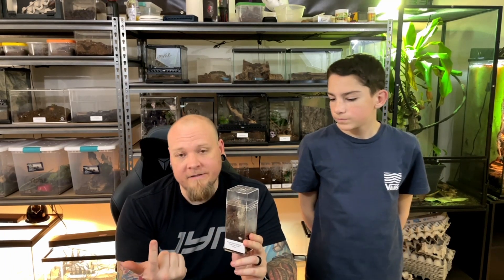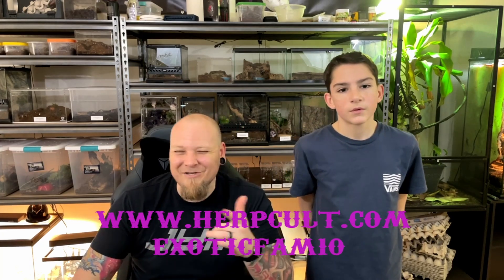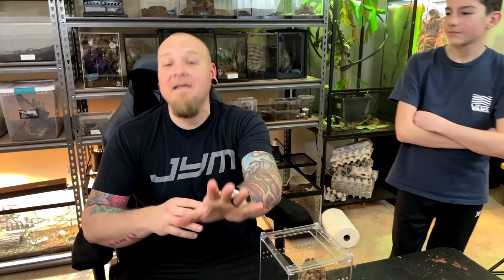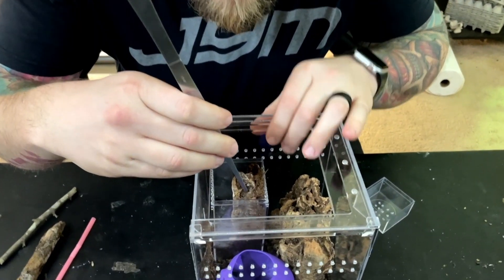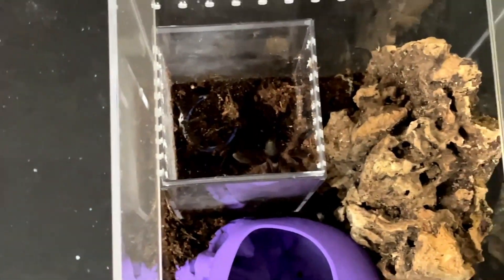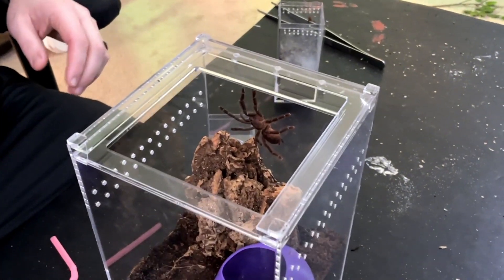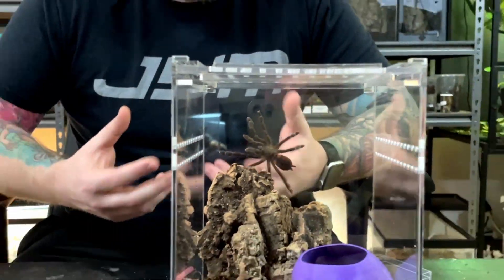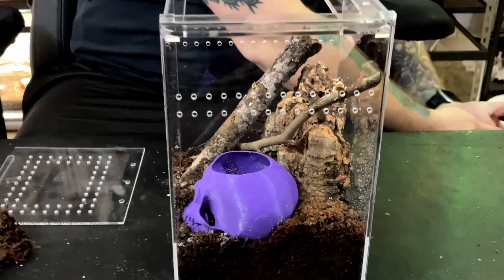Ghost Tree Spider: Upgrading the Enclosure!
Our Ghost Tree Spider is getting an upgrade!  In this video we rehouse a tarantula that we personally think needs more love in the hobby.  The Pseudoclamoris burgessi is a New World, arboreal, tarantula species and they are BEAUTIFUL!  We got a very good tarantula strike (or two) in this video, but ultimately he was pretty well behaved! Tarantulas are some of our favorite animals, and we are going to show you how to rehouse one safely.  Let's get this leggy boy into his new home!